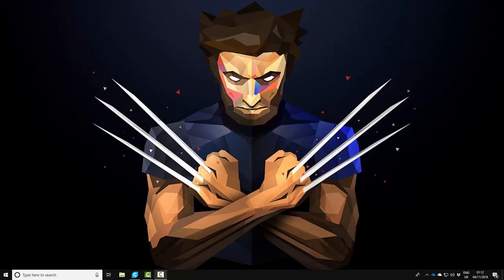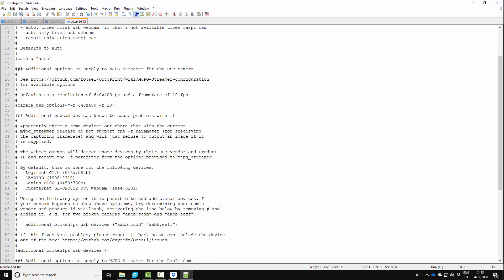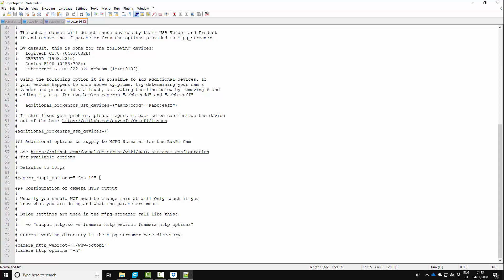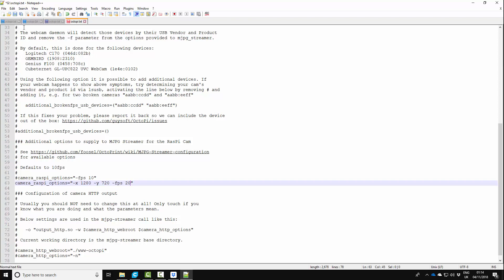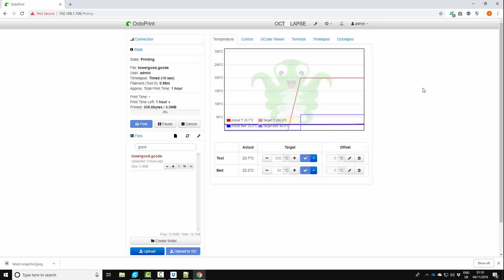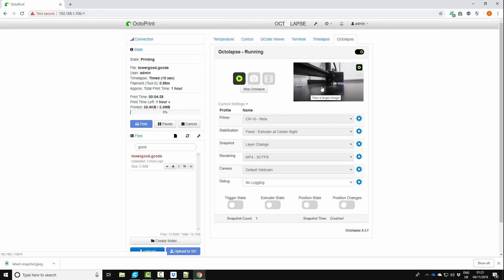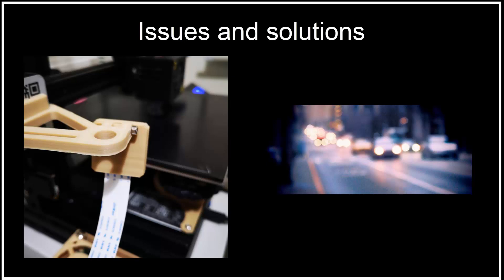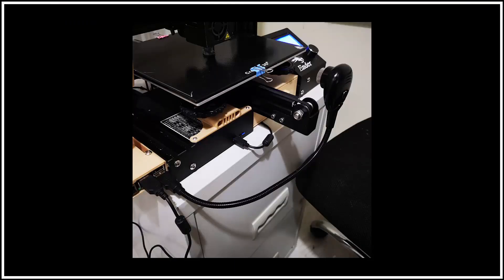How to Change the Camera Resolution in Octolapse - OctoPrint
How to Change the Camera Resolution in Octolapse - OctoPi - Ender3
Pi Cam and alternative.
Pi Cam 1280-720